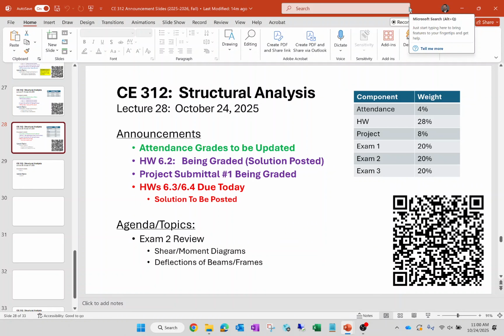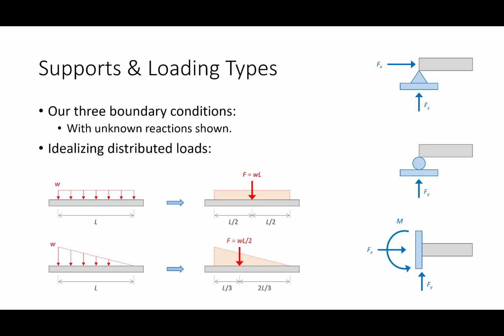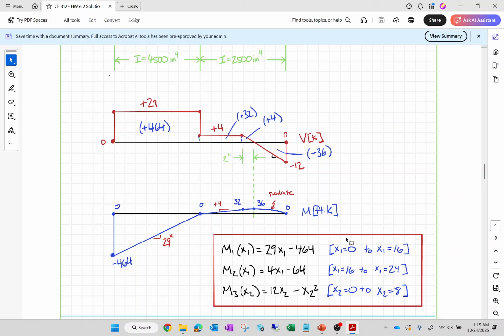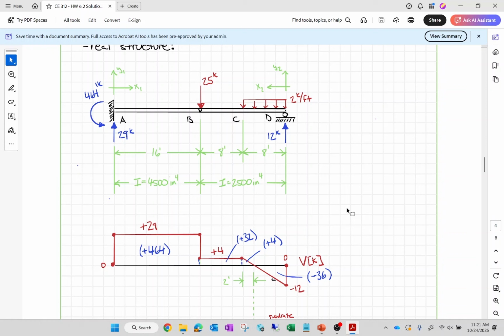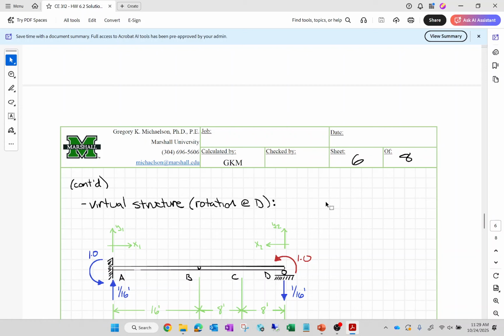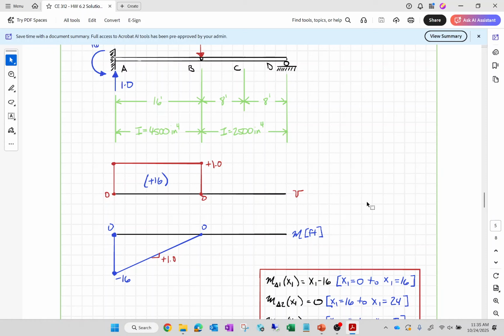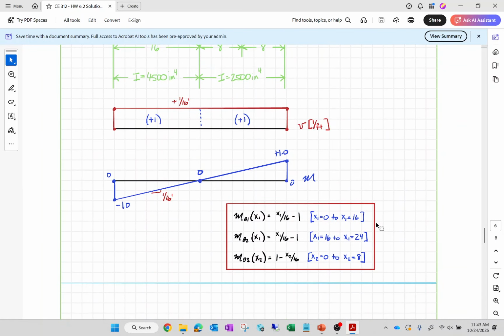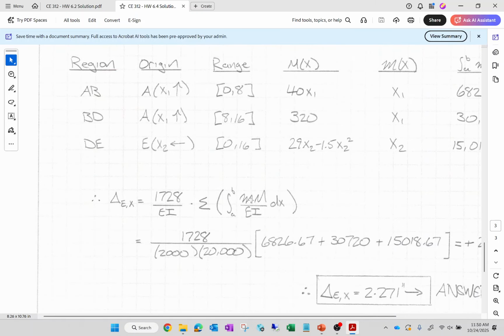CE 312 Lecture 28: Exam 2 Review (2025.10.24)